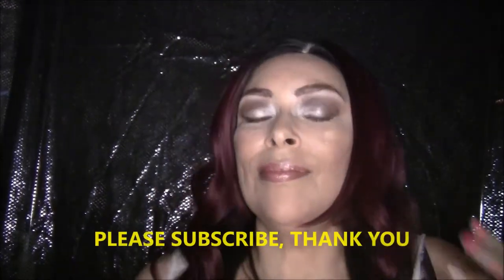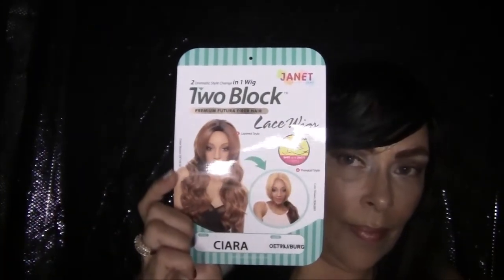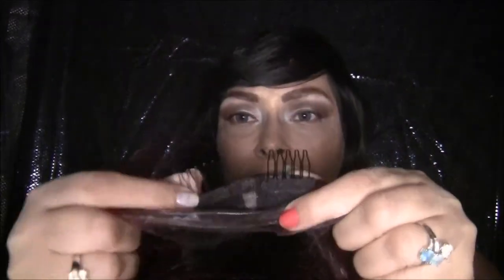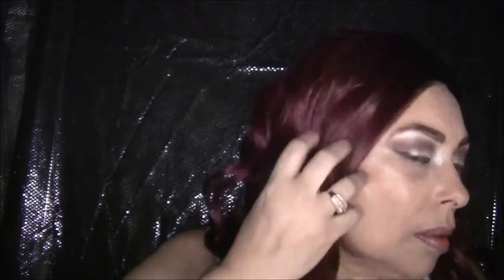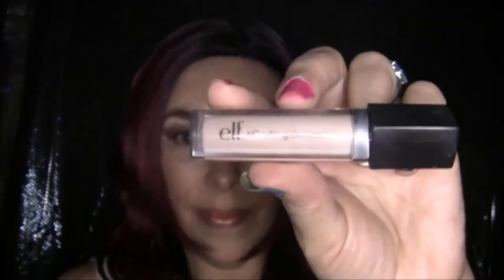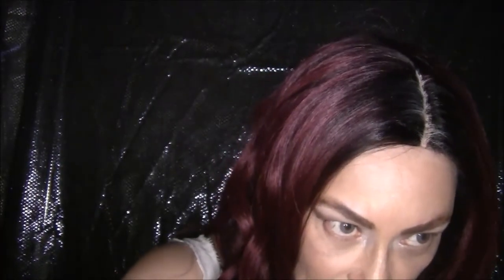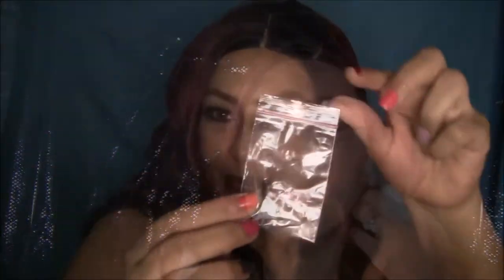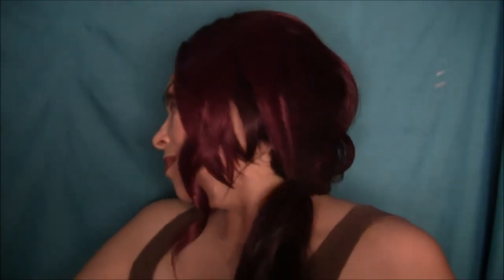SHE SAID SHE'S CIARA ~ Janet Two Block Wig Collection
ShopHairWigs.com

Ciara Wig by Janet;

Color: OET99J/Burg

Can Get it at Sam's Beauty for only $9.99 clearance

Title: Pina Colada
Artist: Silent Partner
Genre: Jazz & Blues